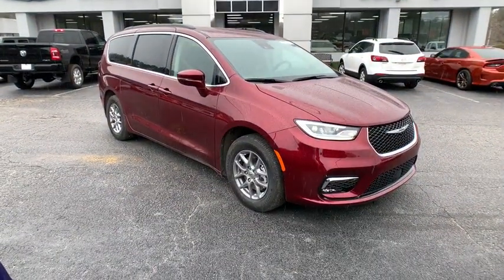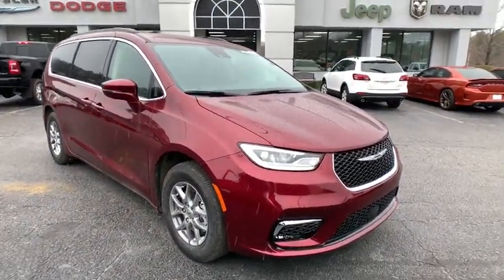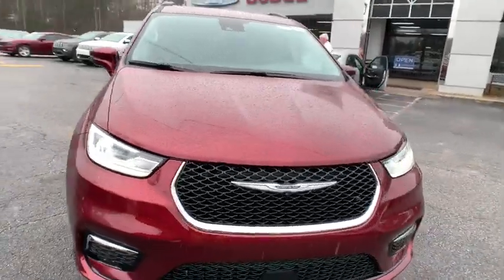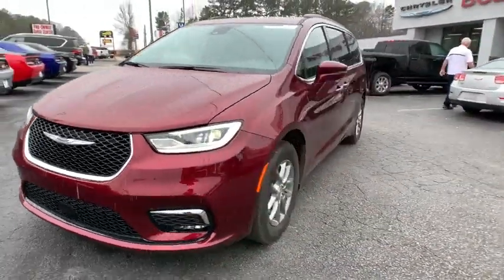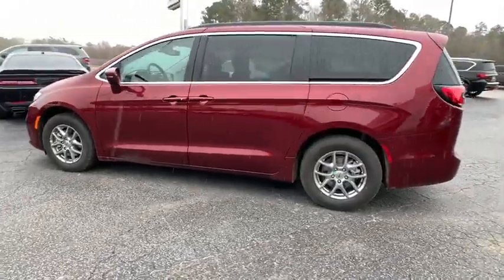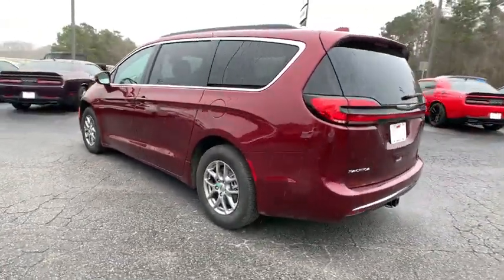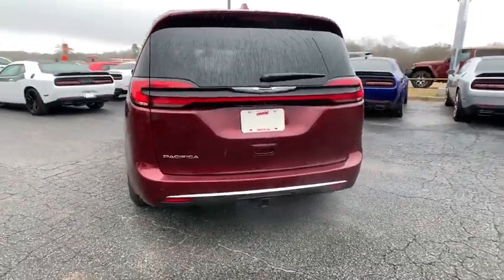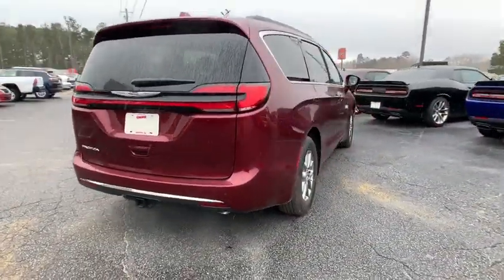2021 CHRYSLER Pacifica Griffin, Covington, Newnan, Thomaston, Macon, GA C31733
Ceramic Gray Clearcoat New 2021 CHRYSLER Pacifica available in Griffin, Georgia at Cronic Chrysler Dodge Jeep Ram. Servicing the Covington, Newnan, Thomaston, Macon, GA area.

QUICK ORDER PACKAGE 27W  -inc: Engine: 3.6L V6 24V VVT UPG I w/ESS  Transmission: 9-Speed 948TE Automatic,WHEELS: 17 X 7.0 FULLY PAINTED ALUMINUM  (STD),TRANSMISSION: 9-SPEED 948TE AUTOMATIC  (STD),LIQUID TITANIUM ACCENTS,TRAILER TOW GROUP - 3 600 LB RATING  -inc: Hitch w/2 Receiver  Trailer Sway Damping  Heavy Duty Radiator  220 Amp Alternator  7 & 4 Pin Trailer Tow Wiring Harness,MOPAR SINGLE OVERHEAD DVD SYSTEM,INFLATABLE SPARE TIRE KIT W/SEALANT  -inc: 17 Inflatable Spare Tire  Vacuum Dele